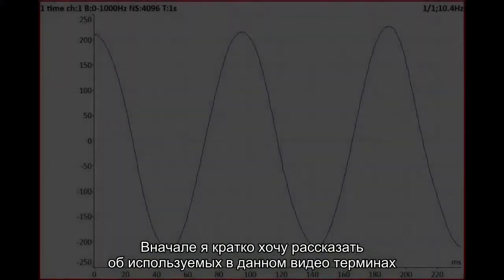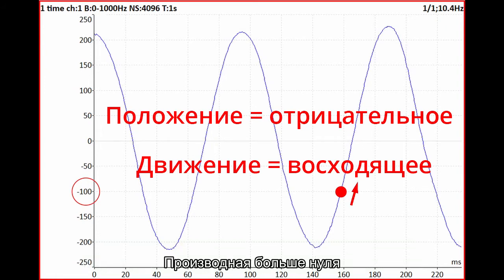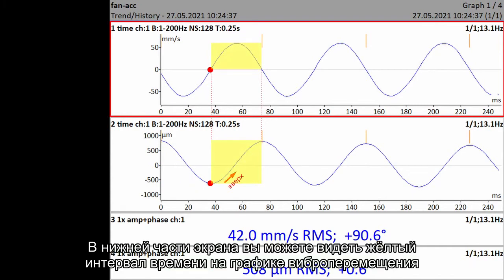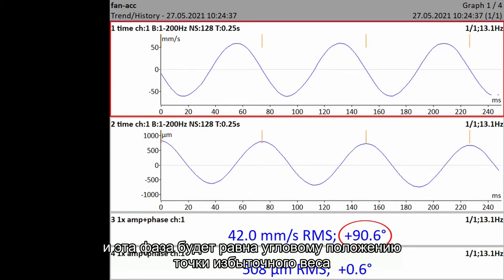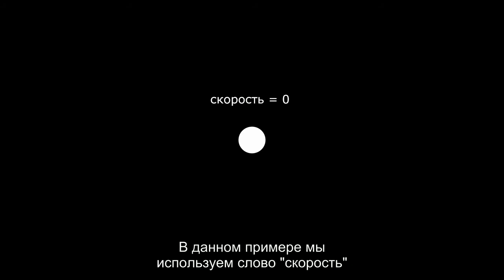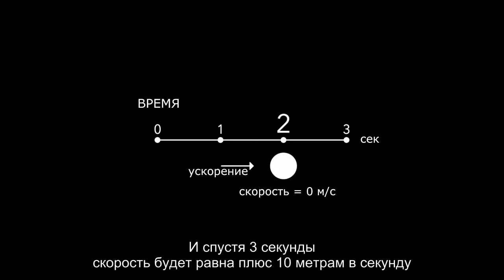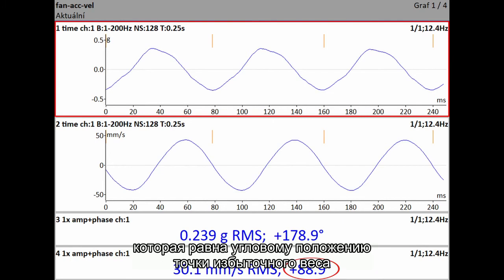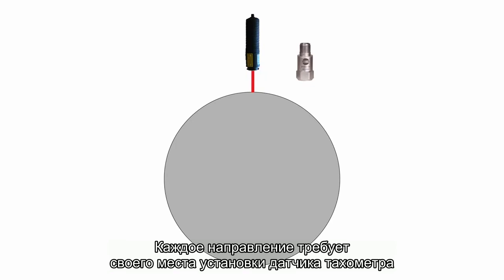Секреты дисбаланса 2 - Как найти положение тяжелой точки. (смещение, скорость, ускорение)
В этом видео я хотел бы объяснить связь между положением тяжелой точки и вибрациями в ускорении, скорости и смещении. Понимание этого поможет вам в балансировочных работах.

Мы используем анализатор Adash VA5. Мы измеряем сигнал ускорения, а анализатор пересчитывает его в сигналы скорости и смещения.